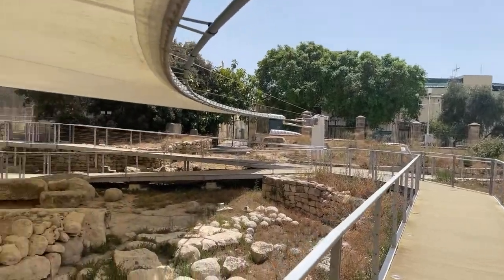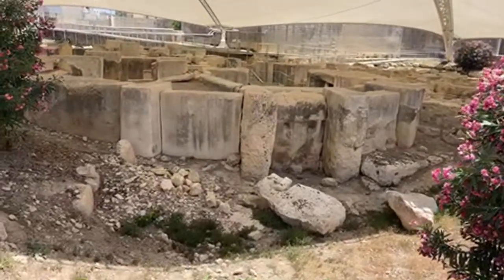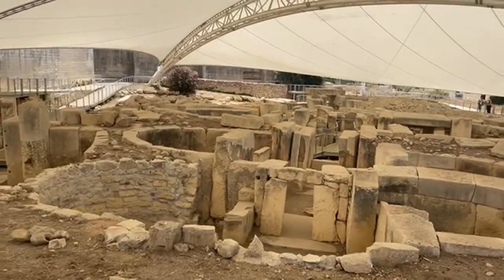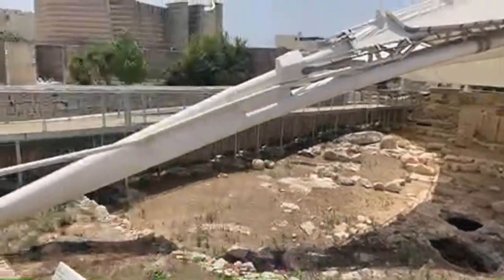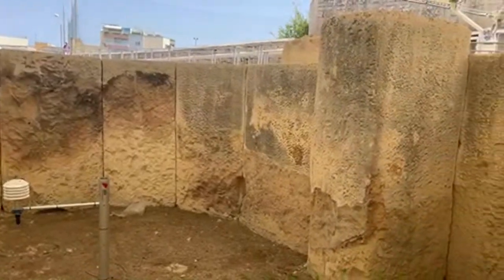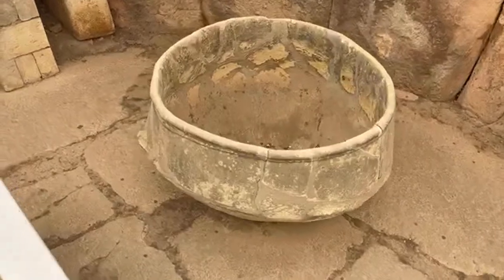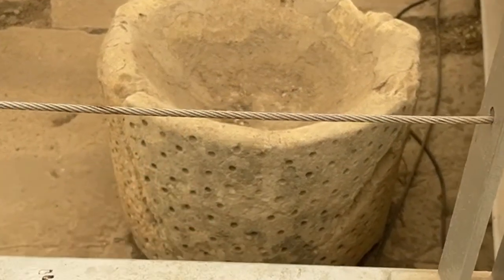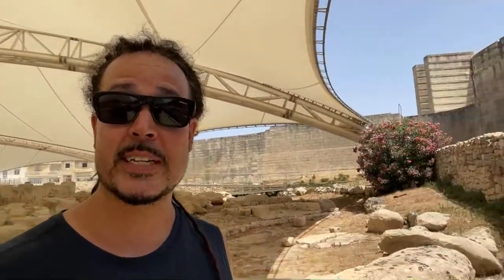Astonishing Megalithic Tarxien Temple In Malta 🇲🇹(More ANCIENT than Egyptian Pyramids of Giza!!)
✈️ ADEPT EXPEDITIONS TOURS:
We take an esoteric approach to explore the history and mysteries at ancient sacred sites around the world by providing our guests with more meaningful experiences.
Join the email list to receive early-bird discounts and update for esoteric tours with Anyextee »

🐫 ANCIENT EGYPT MYSTERY SCHOOLS:
My private membership site offering exclusive member-only content not available anywhere else.

💗 SUPPORT MY MISSION:
Your contribution is an investment in the creative freedom of my channel and enables me to keep my content authentic and uninterrupted. Your donation allows me the time and resources to create more videos for you.

😎 ABOUT ANYEXTEE:
Hey, I’m Anyextee! I’m an esoteric researcher, author, award-winning filmmaker, and Adept Expeditions tour leader. I am from the US but I’ve been living in Luxor, Egypt exploring history’s ancient mysteries. I started making travel videos to document my experiences. I travel to different parts of the world, exploring ancient civilizations through an esoteric lens, hunting down and documenting the most perplexing ancient mysteries each country has to offer.